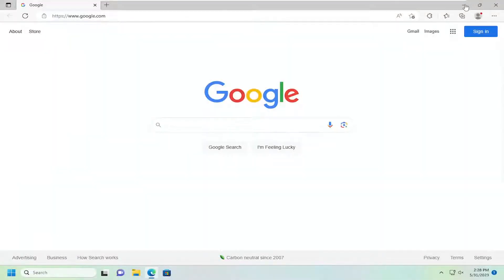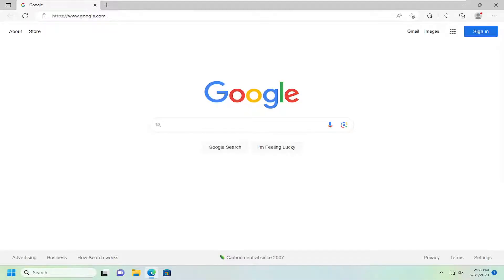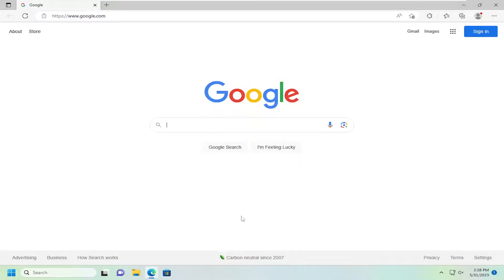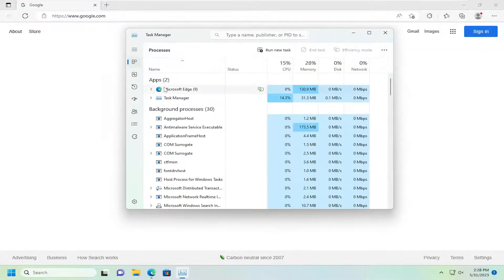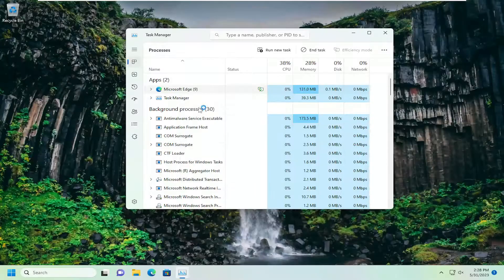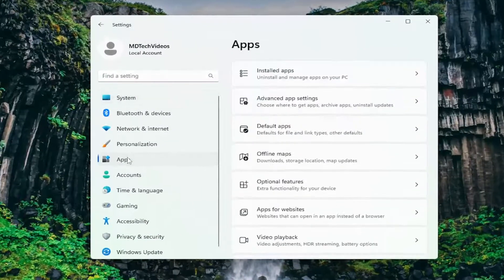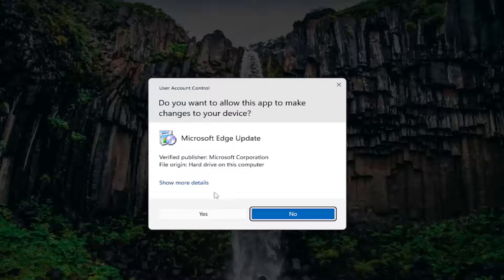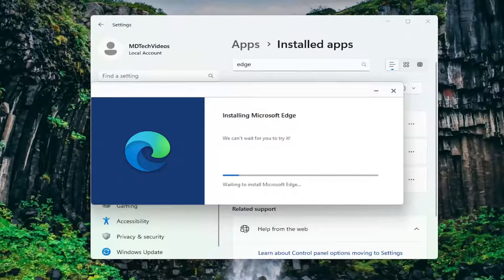Microsoft Edge Won’t Close in Windows 11/10 [Solution]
Microsoft Edge is a step above its predecessor in a lot of departments. However, as of late, some users have been complaining that Microsoft Edge won’t close on their computers. In this tutorial, we are going to resolve this issue with some simple solutions.

Edge might be Microsoft’s flagship browser, but it does have a few glitches. For example, some Edge users have stated on forums that the browser doesn’t always close for them.

Instead, a tab freezes up, and users can’t close the browser with the X button. Some might ditch the browser altogether when that’s a common issue.